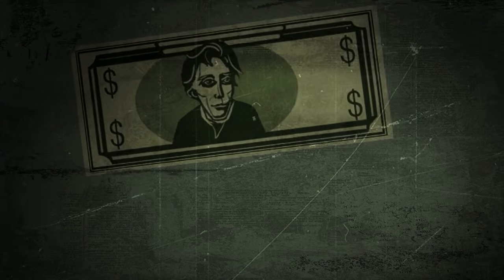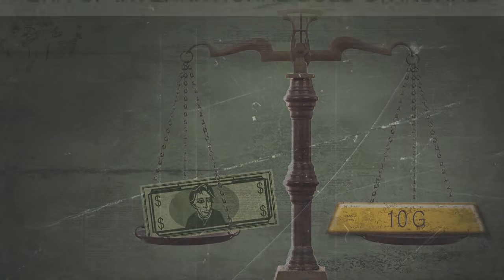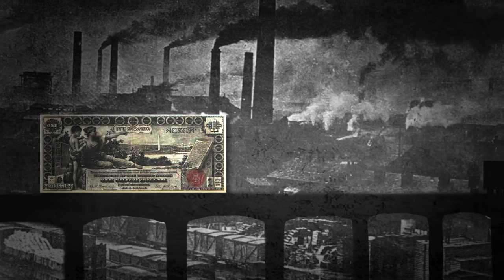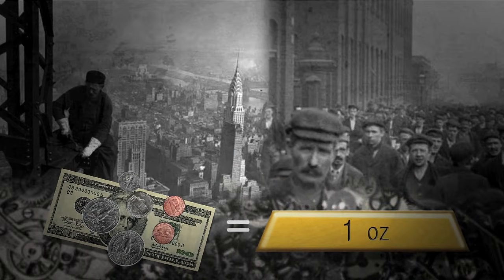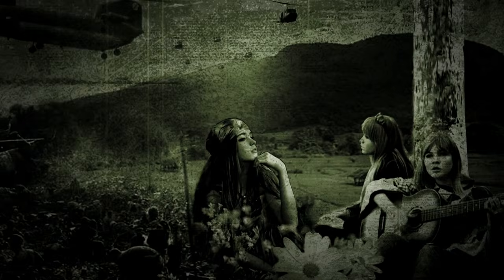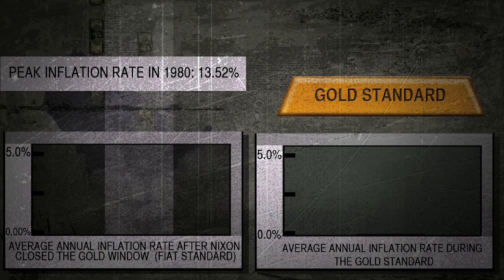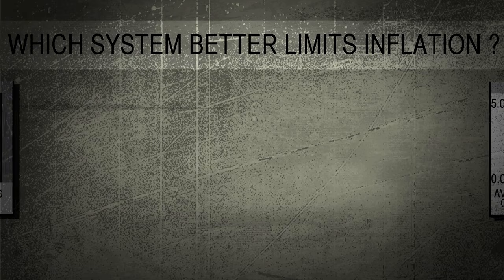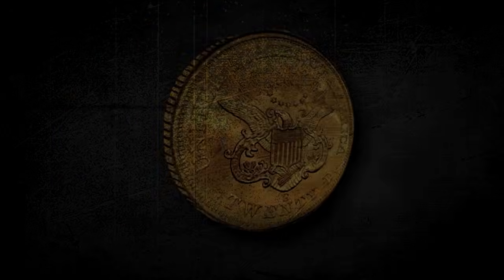Prof. Lawrence H. White: The Gold Standard, Explained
Before 1974, U.S. dollars were backed by a gold standard. This meant that the federal government could not print more money than it could redeem for gold. While this constrained the federal government, it also provided citizens with a relatively stable purchasing power for goods and services. Today's paper currency has no intrinsic value. It is not based on the value of gold or anything else. Under a gold standard, inflation was really limited. With floating value, or fiat, currency, however, some countries have seen inflation reach extremely high levels—sometimes enough to lead to economic collapse. Gold standards have historically provided more stable currencies with lower inflation than fiat currency. Should the United States return to a gold standard?

LEARN LIBERTY
Your resource for exploring the ideas of a free society. We tackle big questions about what makes a society free or prosperous and how we can improve the world we live in.